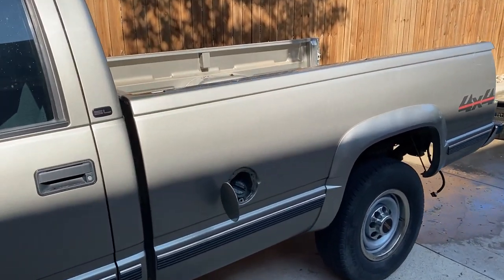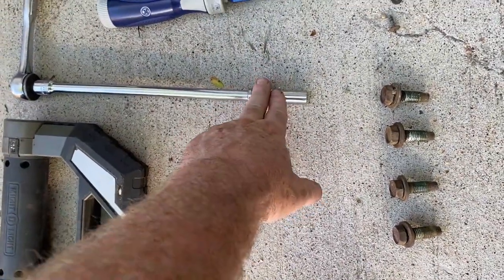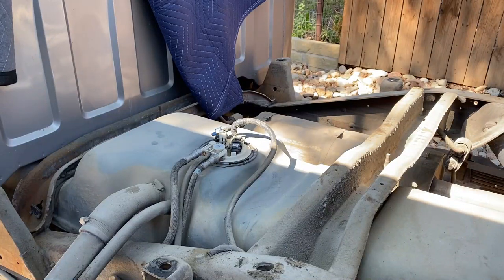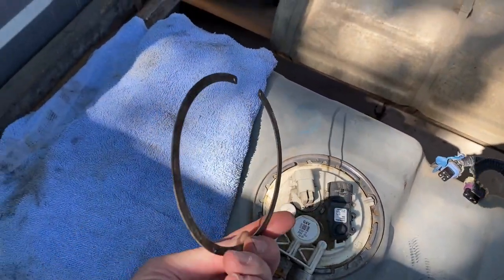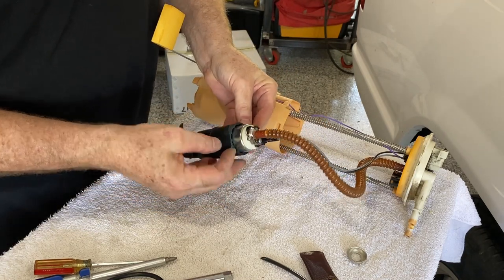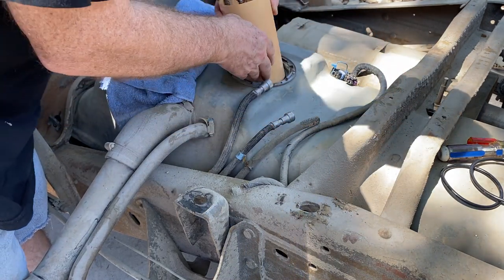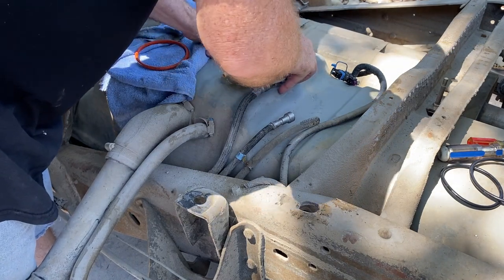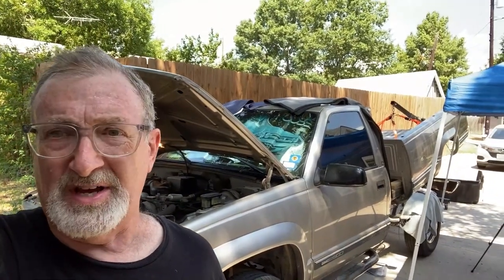1998 Chevy GMC K2500 OBS Truck Fuel Pump Replacement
It is still summer here and it is HOT! The '98 GMC K2500 has been acting up lately and I've traced it's issues to a failing fuel pump. Today I show you how I replaced the fuel pump on a Saturday morning. The pump came off of Ebay and was around $40.